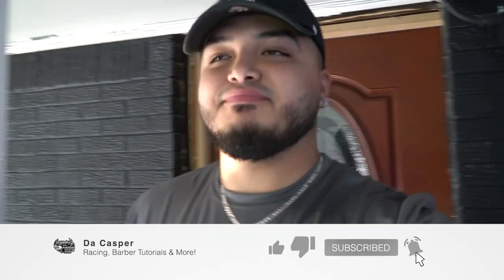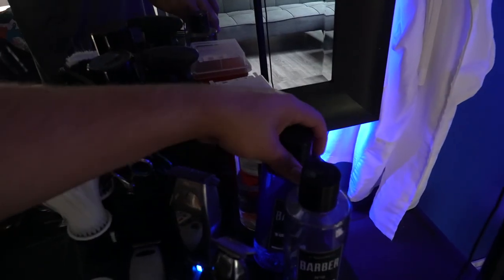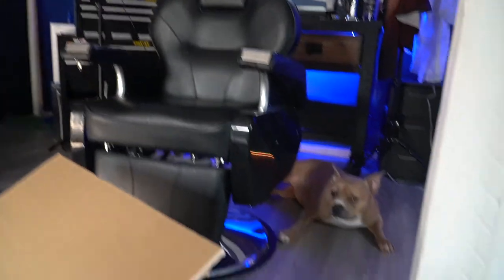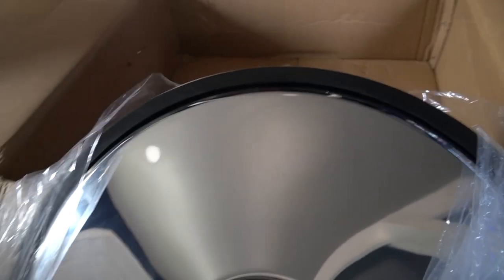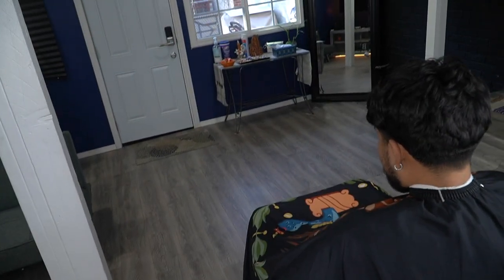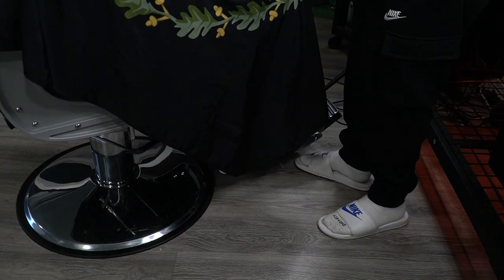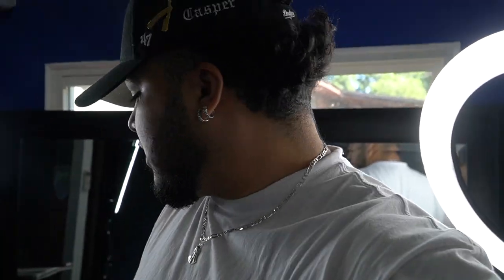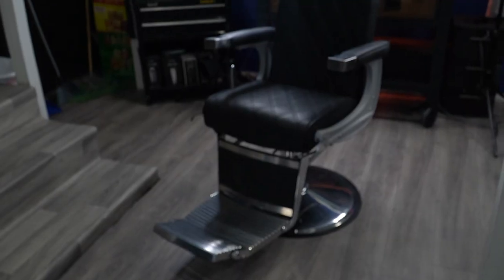NEW BARBER CHAIR REVIEW!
More Vlogs, Barber Videos, and other random videos coming to the channel soon!